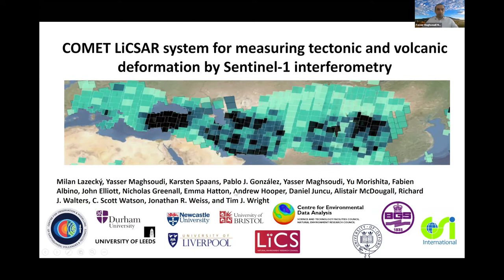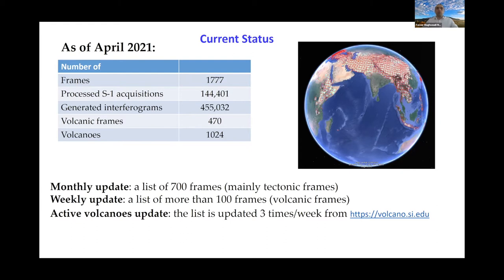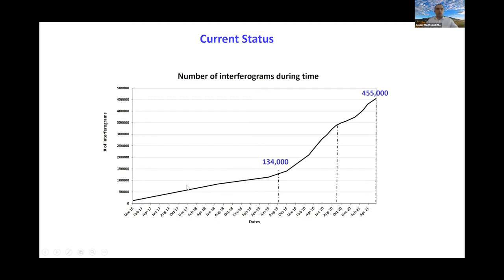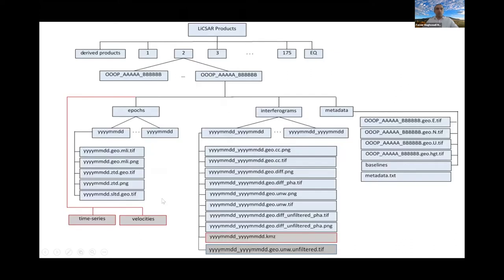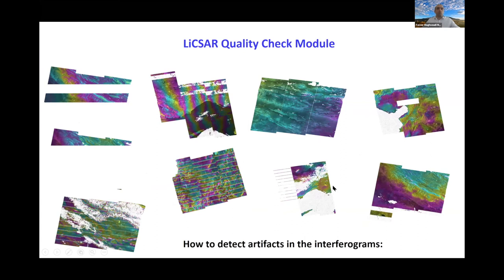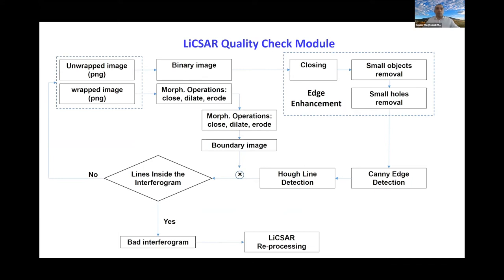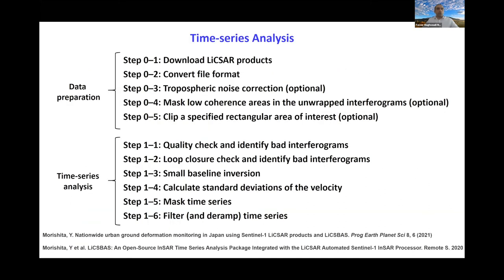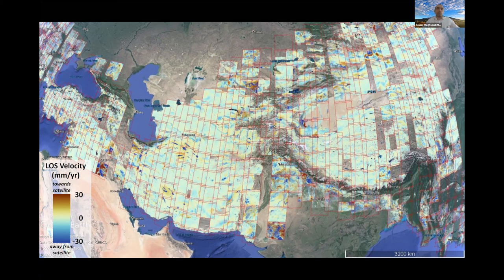JASMIN User Seminar - Measuring tectonic & volcanic deformation with Sentinel-1 interferometry (2/2)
Full talk title: COMET LiCSAR system for measuring tectonic and volcanic deformation by Sentinel-1 interferometry.

This talk was part two of two talks by the COMET team.

This talk was given in May 2021 as part of the JASMIN User Seminar Series.

More information about other talks in the seminar series can be found